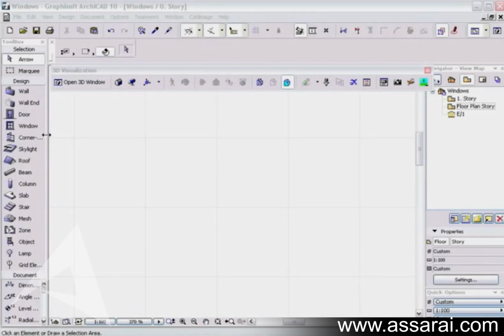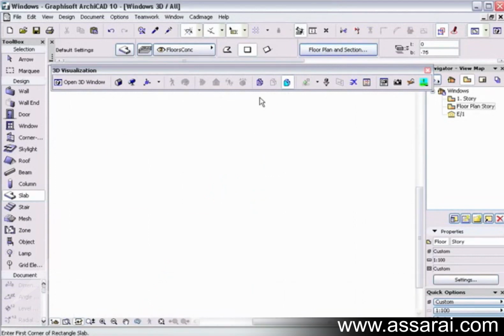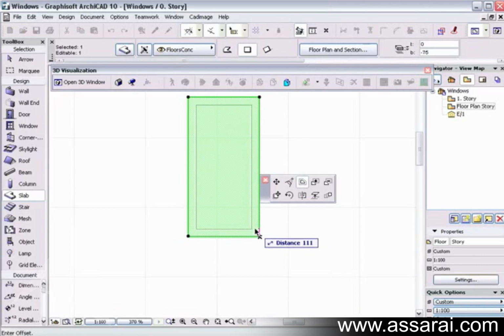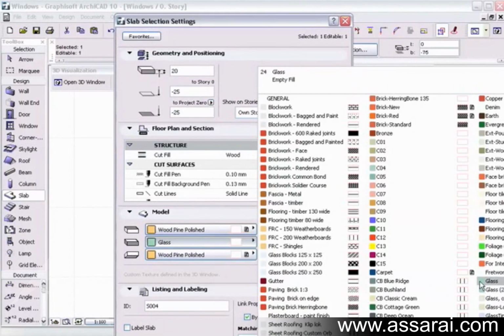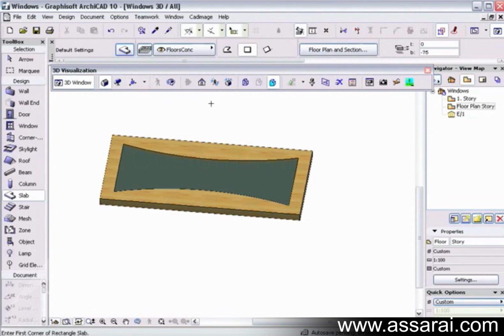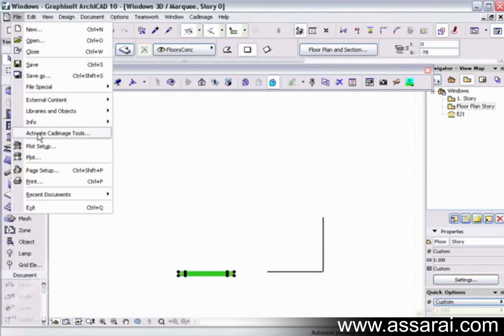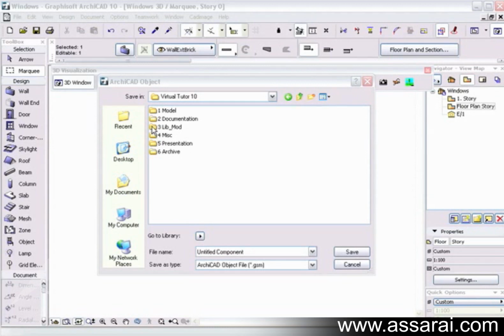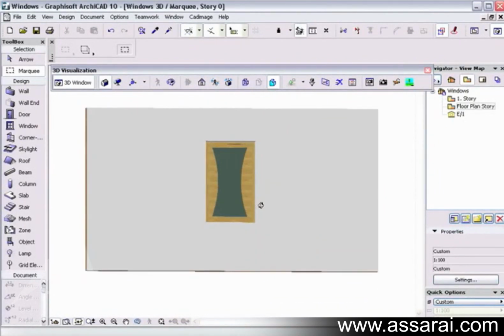030 Custom Windows - ArchiCAD Tutorial